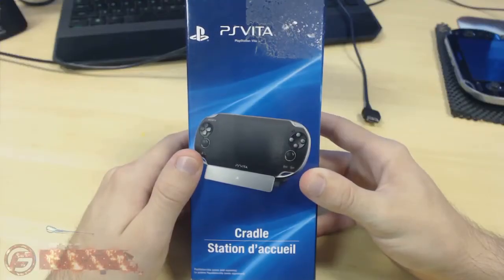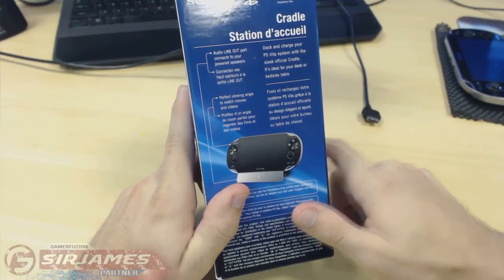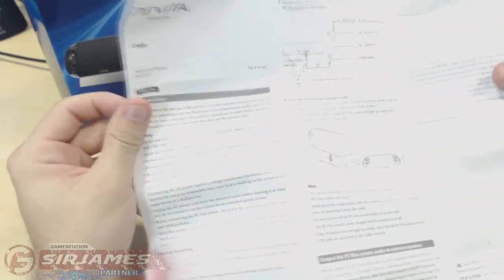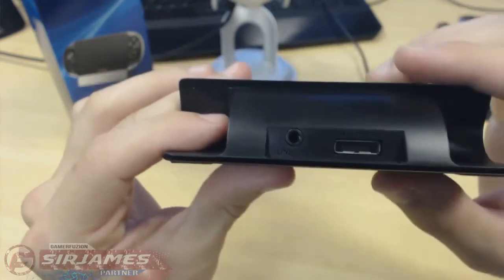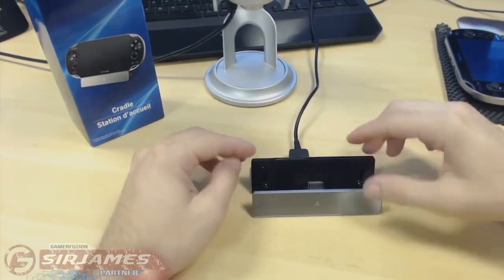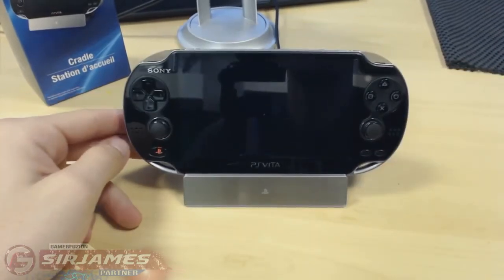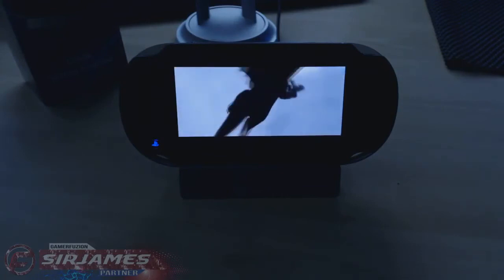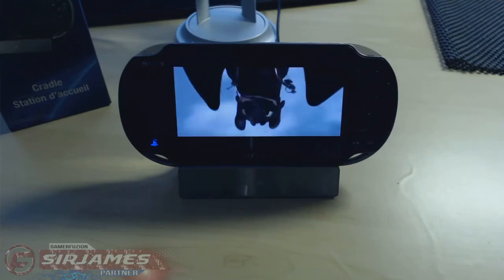PlayStation Vita Cradle Unboxing